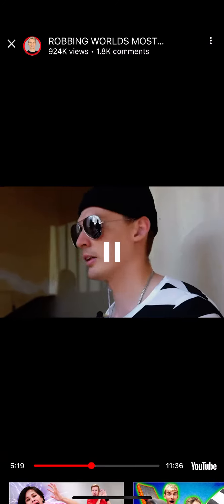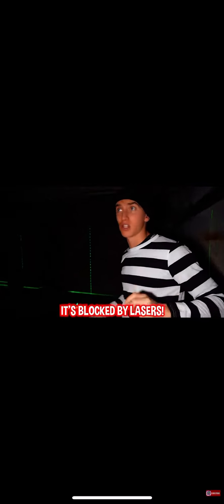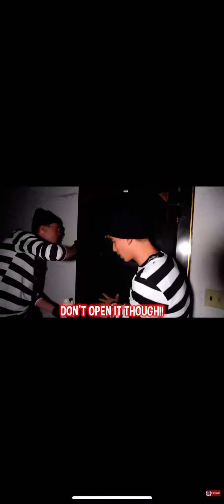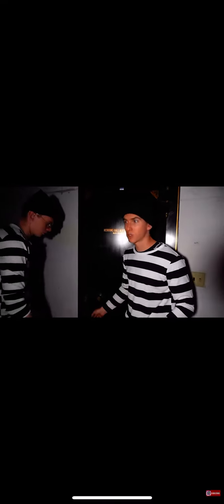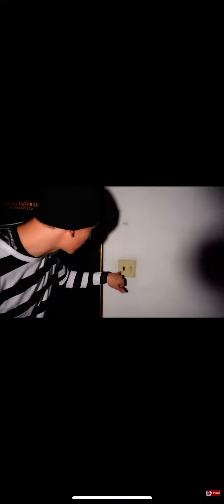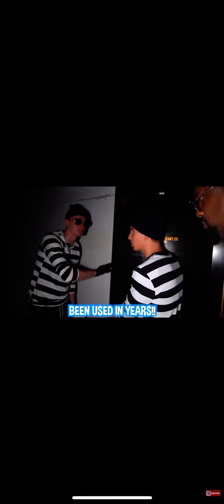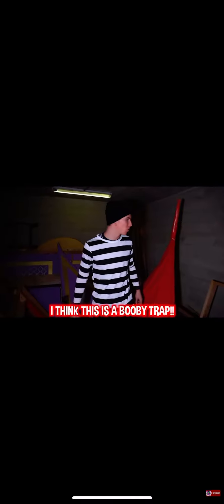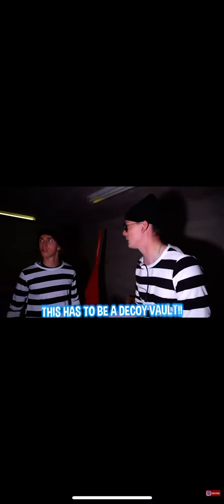A SPY NEEDS TO BE FASTER AT EVERYTHING…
The SPY boss ACTOR  (Kenny ray Powell) showing SPY AGENT BO and SPY YOUTUBER Stephen sharer how to put smart the SPY bank vault… DID THE COMPLETE THE MISSION..

IMDb.me/kennyraypowell